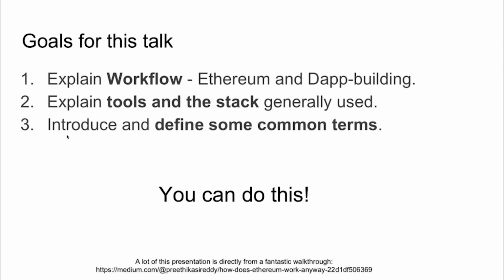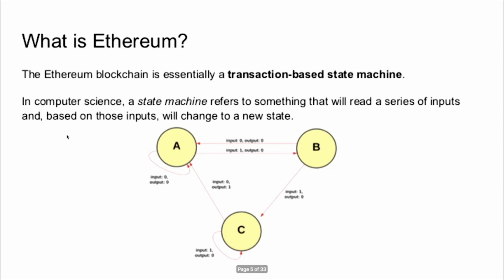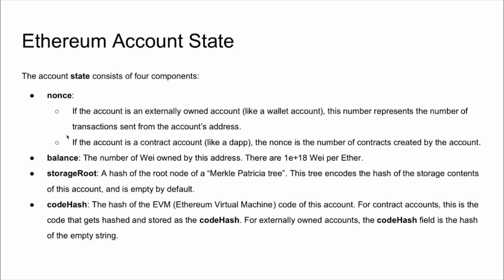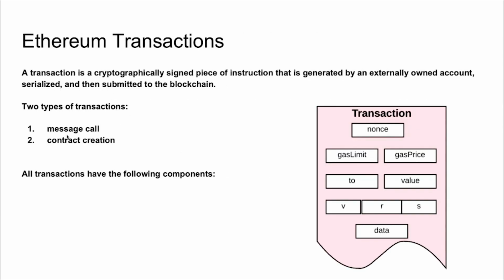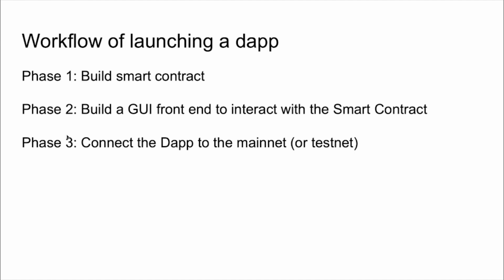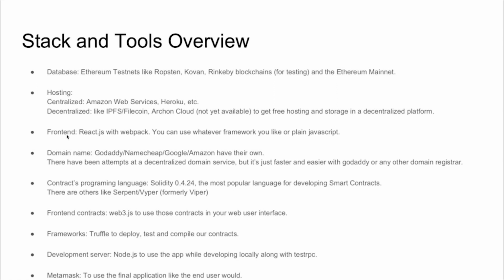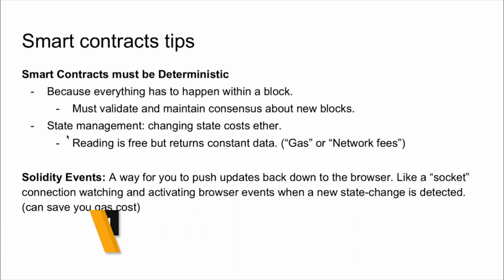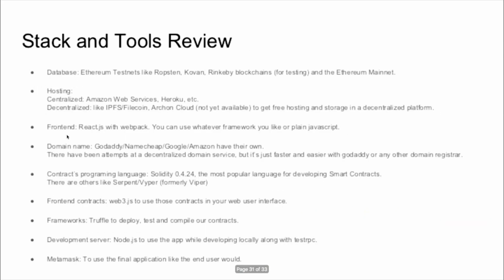Sam Suh at BuildETH 2018 – Lessons on Building a Decentralized App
Sam Suh at BuildETH 2018 provides valuable lessons on building a decentralized app. During his presentation he gives a detailed list of tools and approaches useful for anyone interested in building Dapps.

Sam Suh, Blockchain Consultant
Lessons on Building a Decentralized App
BuildETH, June 28, 2018